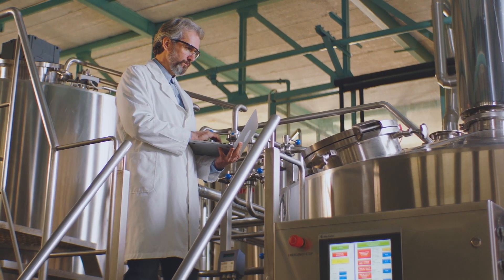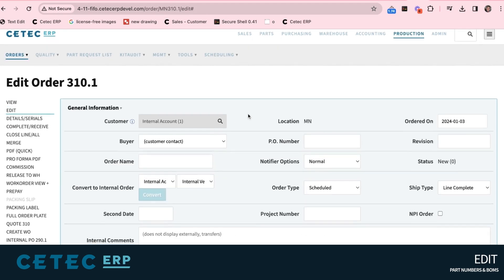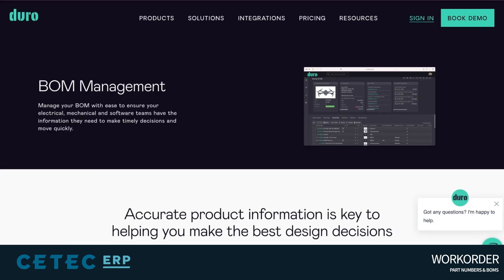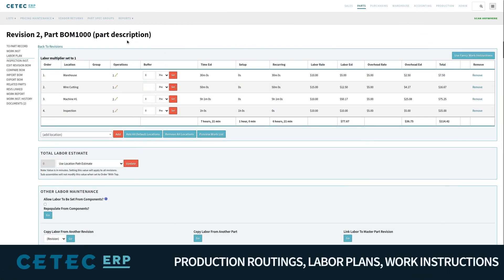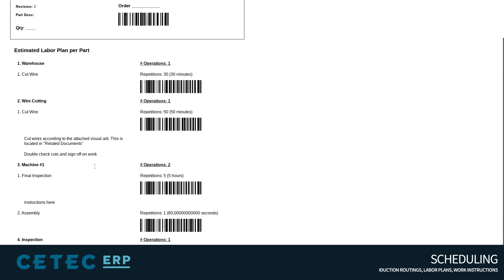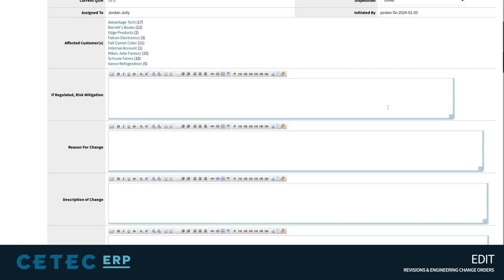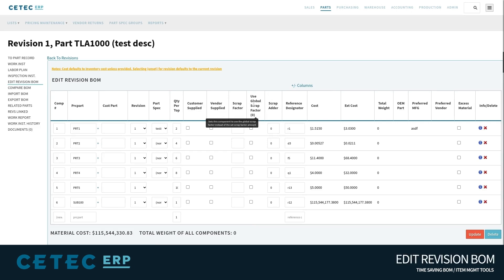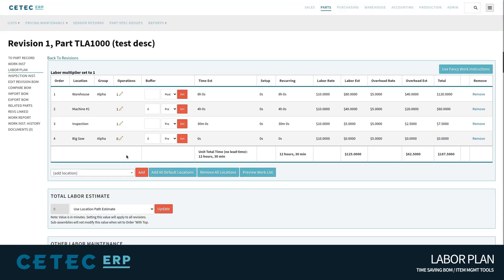Engineering, Parts & BOMs - Cetec ERP Demos By Department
Cetec ERP helps engineering departments manage PLM and BOM data in a centralized platform, ensuring documents are organized, accessible, and up to date. Reduce errors, improve team collaboration, and streamline workflows from design to production.